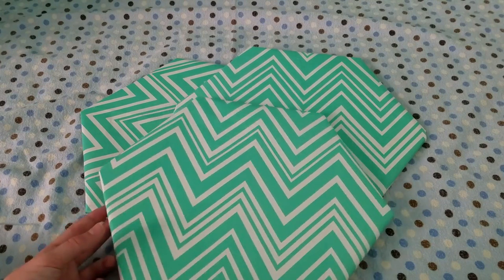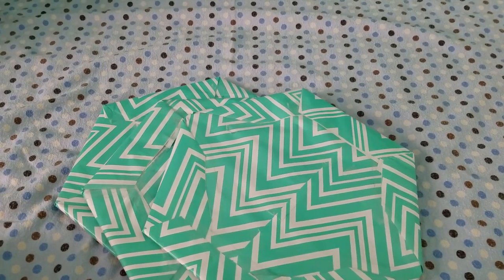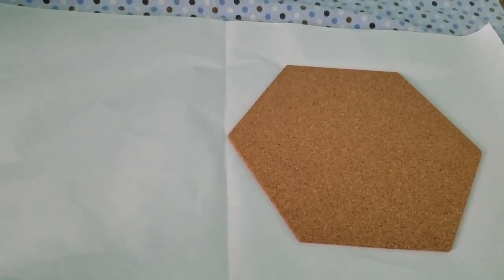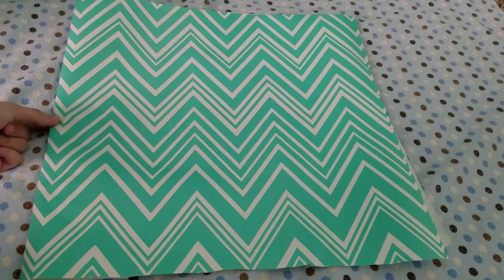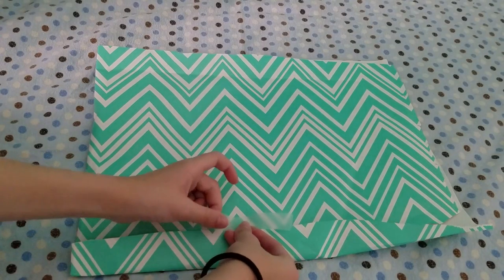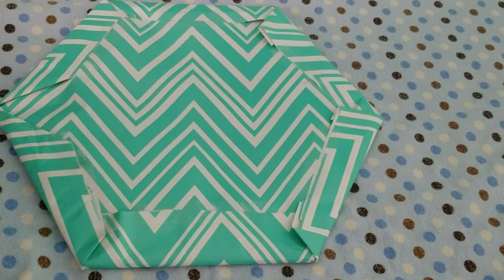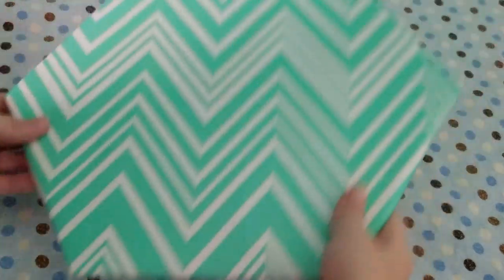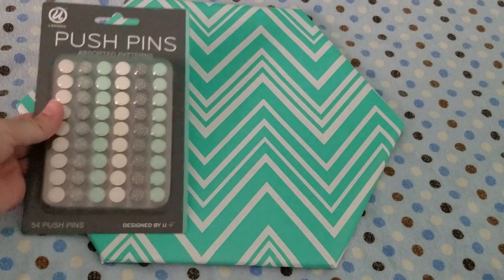How to make a cute pinboard!